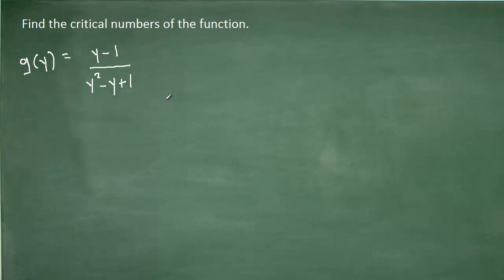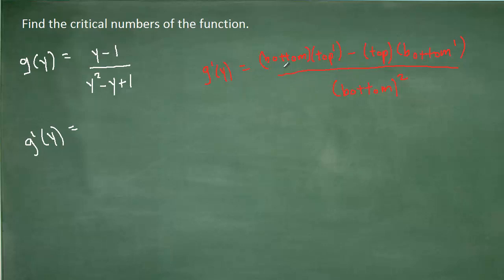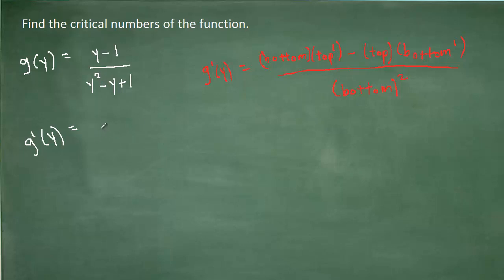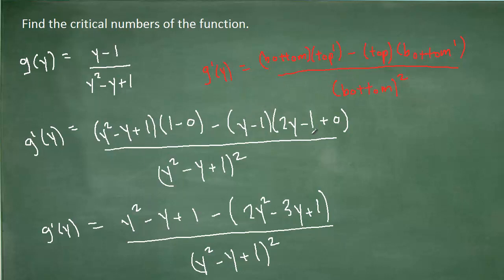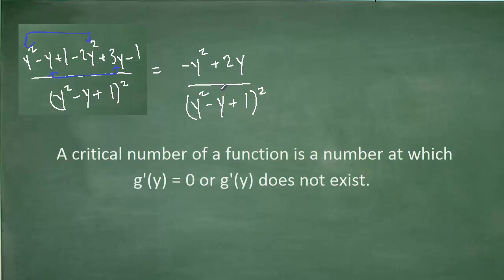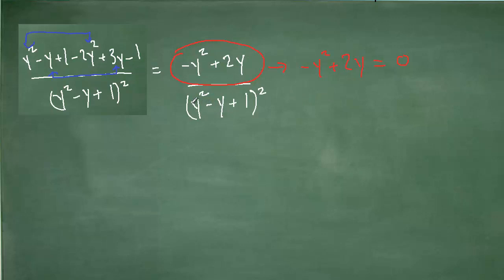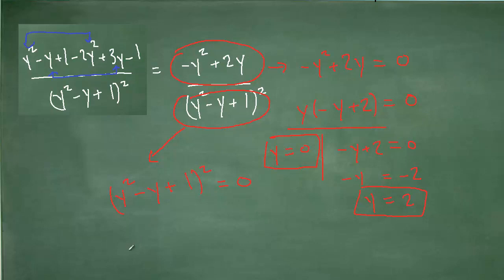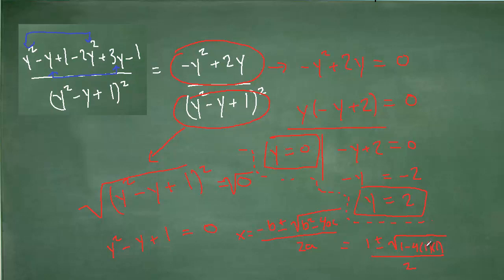Textbook Answers - Stewart Calculus